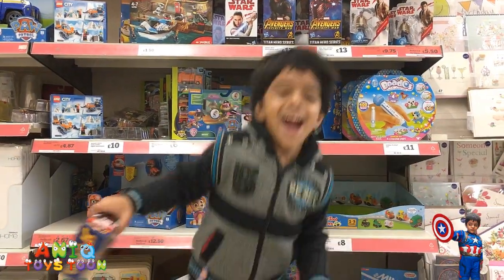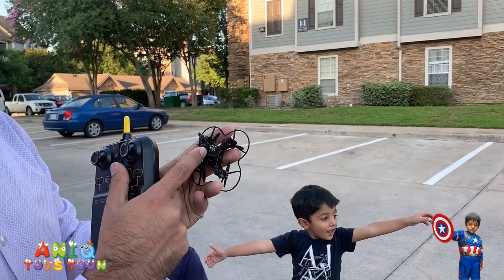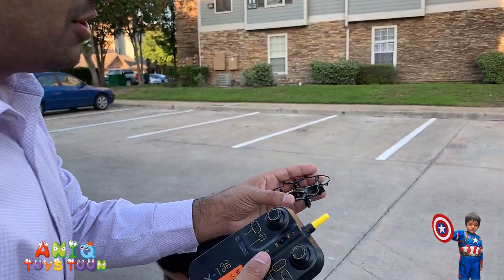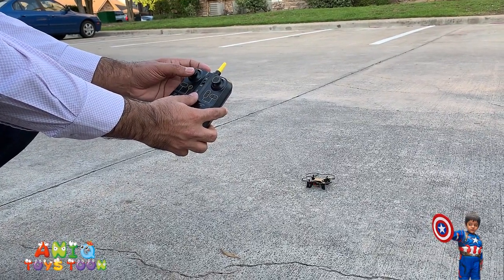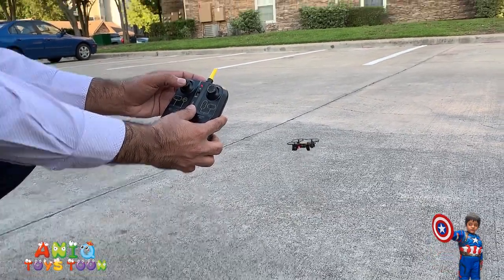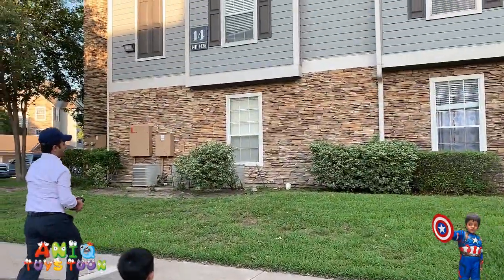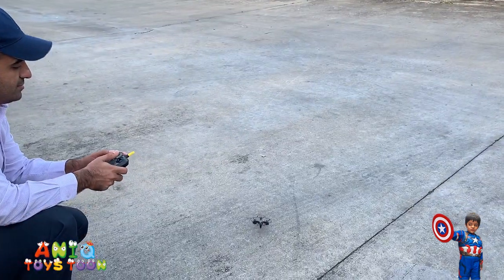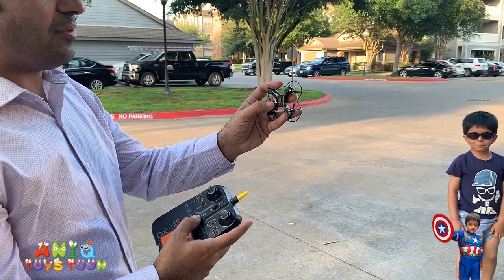Flying An Amazing RC Mini Drone Toy: Best Micro Drone Robot Toys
In this video, we are flying one of the best and cheapest mini drone out there. We bought this micro drone from Walmart and are loving it so far. I hope we will like both our video and as well this small drone. Check out our unboxing and review video of this micro drone at

Aniq Toys Toon is a family and children friendly channel reviewing kids toys including LEGO, XBOX games, robots toys with remote control, toy cars, and various board games. We enjoy toys shopping and love all toys especially LEGO, NERF Guns, Disney Cars, Paw Patrol, PJ Masks, Minions, Batman, Superman, Spiderman, Ironman, Captain America, Hulk, Thor, Thomas and Friend, Miles from Tomorrowland, and Power Rangers. We also love to dress up as Super Heroes and have some role play fun and play fun games in super hero costumes. We regularly upload educational videos for toddlers, kindergarten, and preschool children.